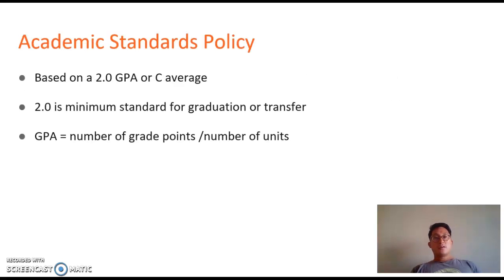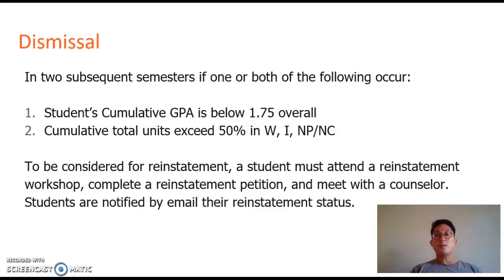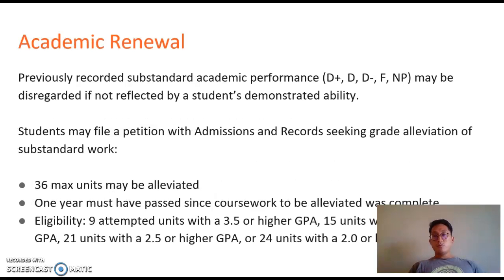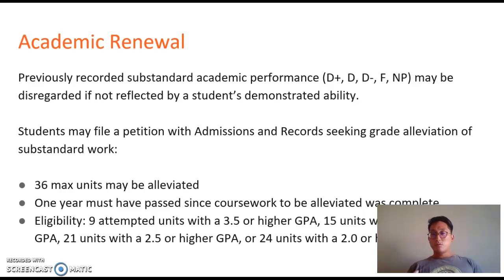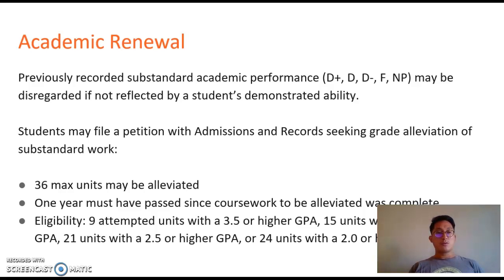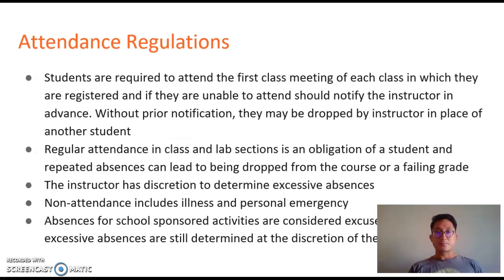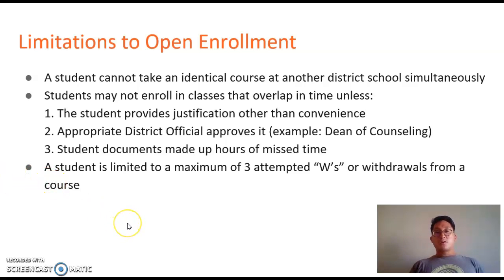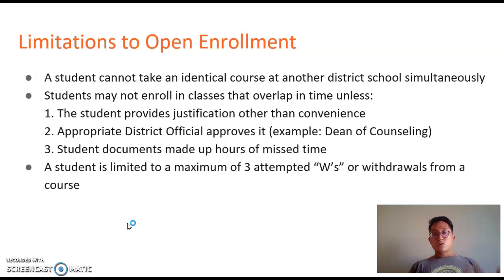COUN 120 Fall 2019 September 6 Part 1